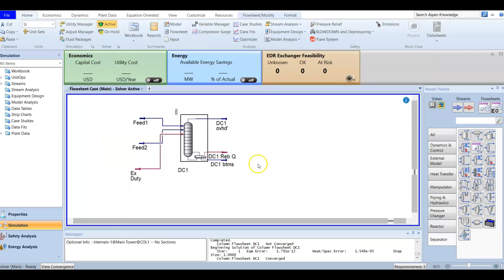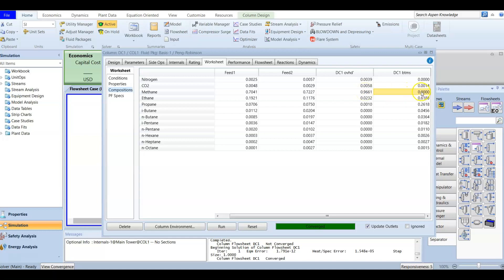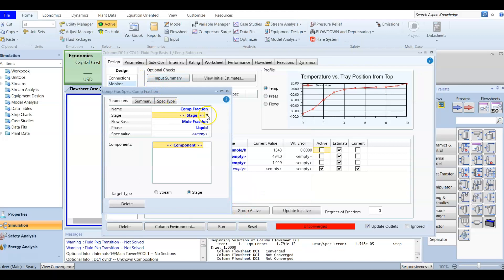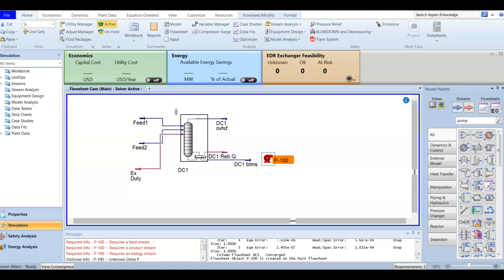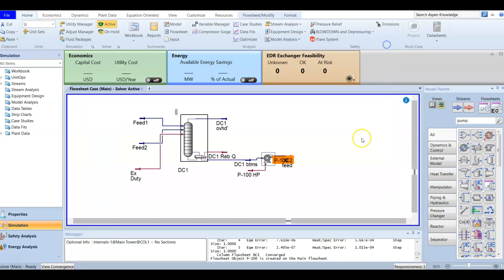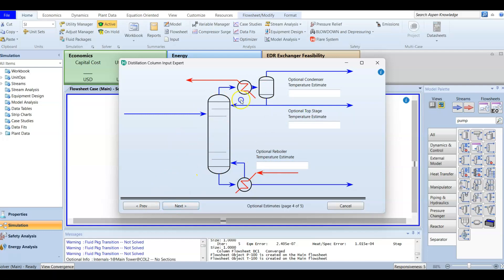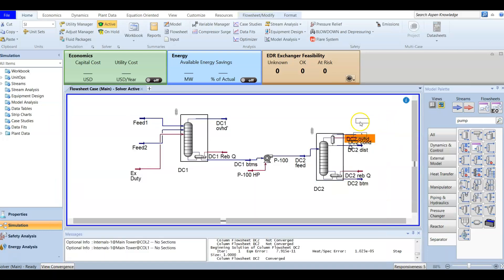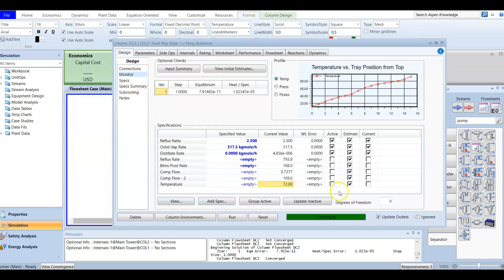Distillation column in Aspen HYSYS - fully defined